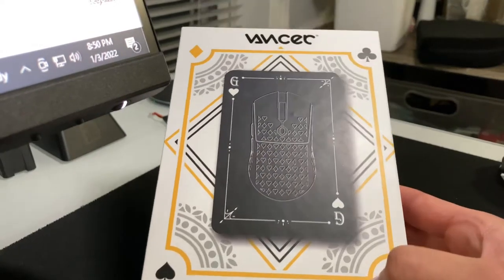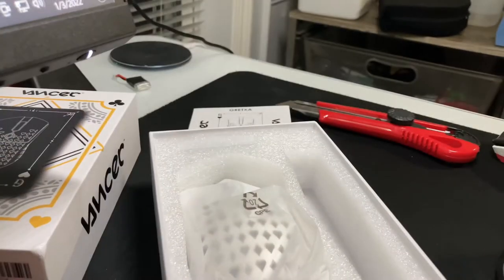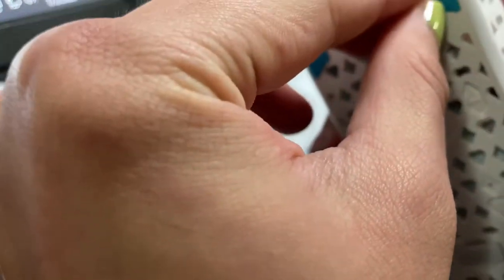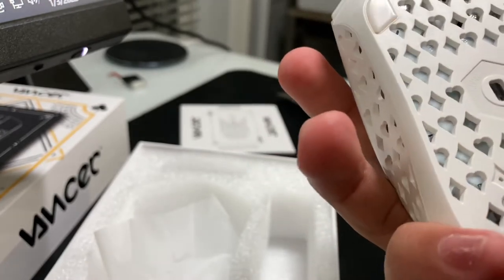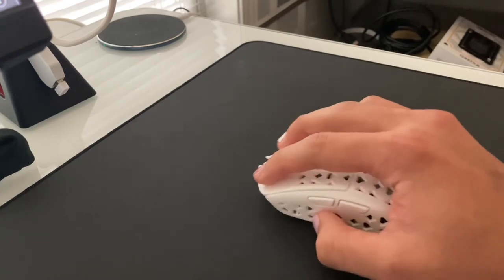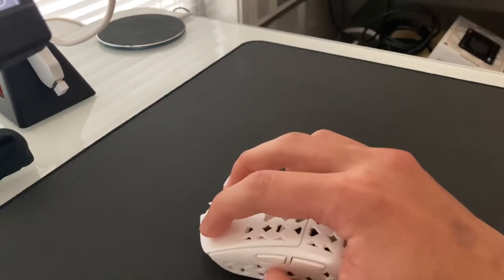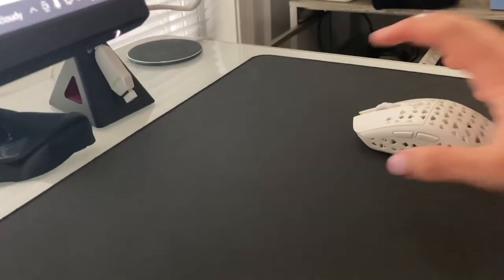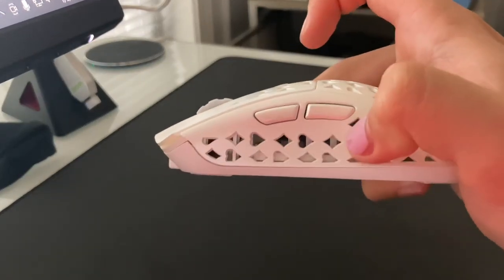Unboxing and reviewing The Vancer Gretxa mouse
Like the video to get more of this content